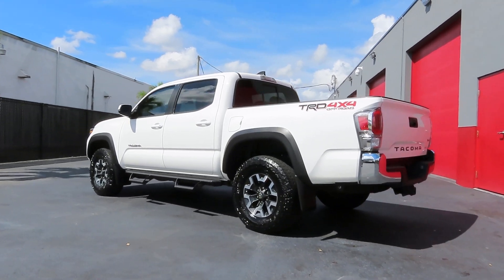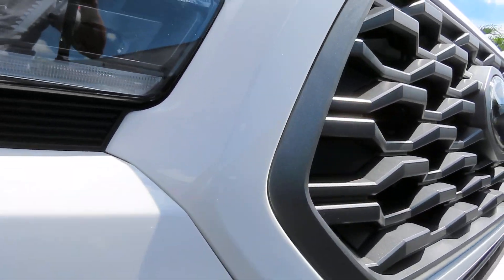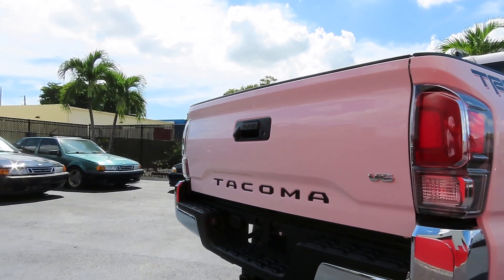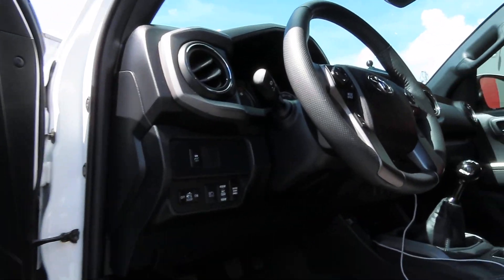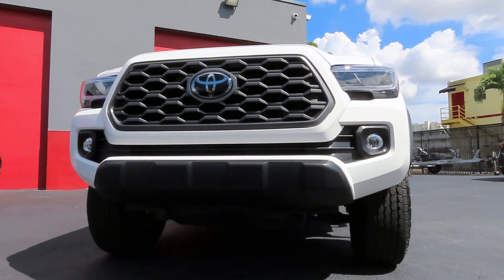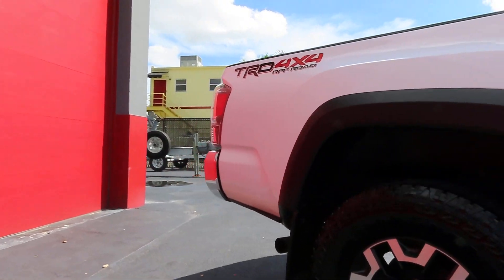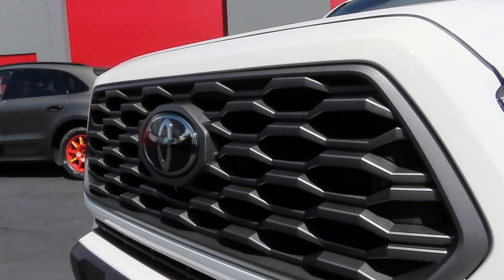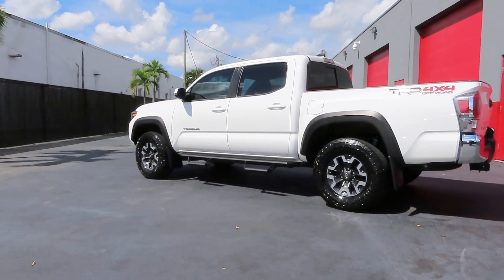2022 Toyota Tacoma TRD 4x4 / Xpel ppf / Ceramic coated